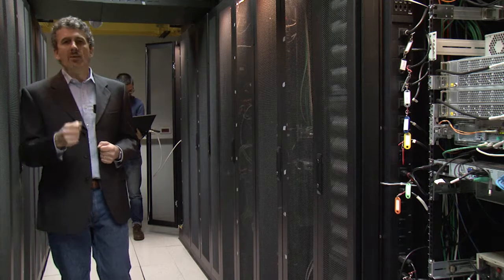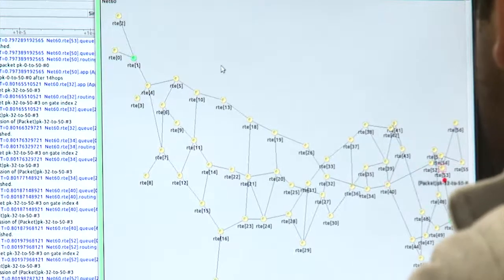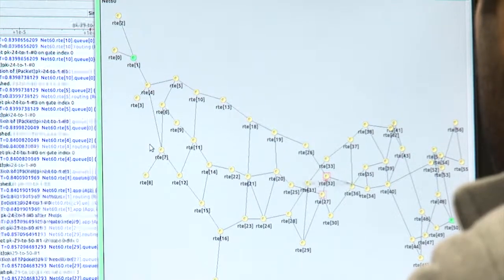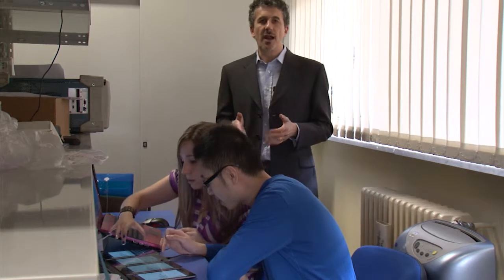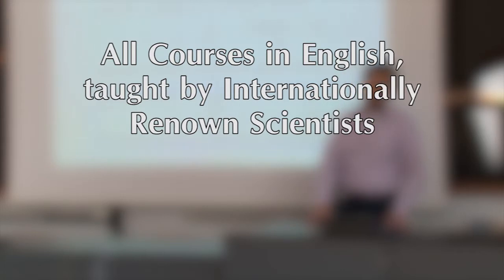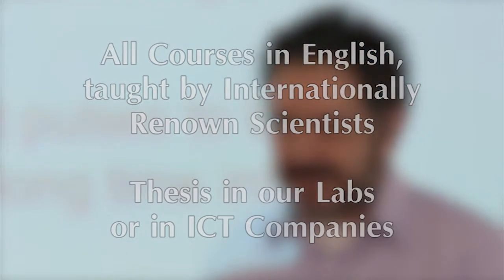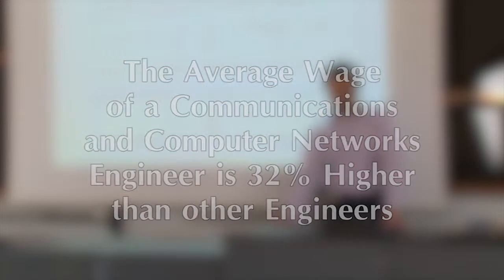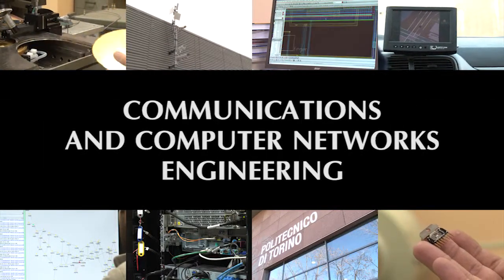Communication and Computer Networks Engineering (Ingegneria Telematica e delle Comunicazioni) [1]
Puoi trovare tutte le informazioni sui corsi di laurea del Politecnico all'indirizzo didattica.polito.it/offerta/